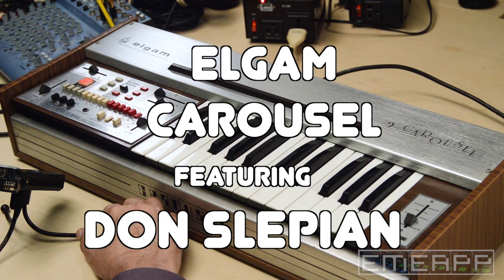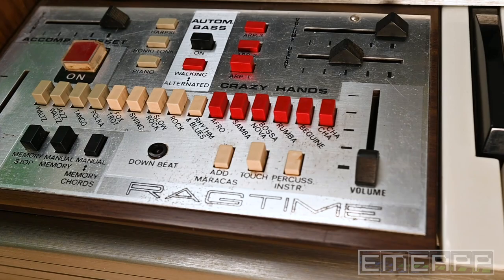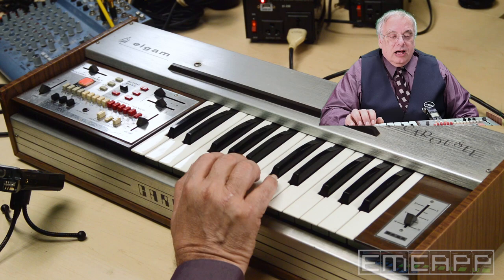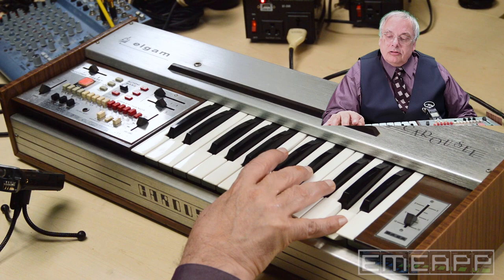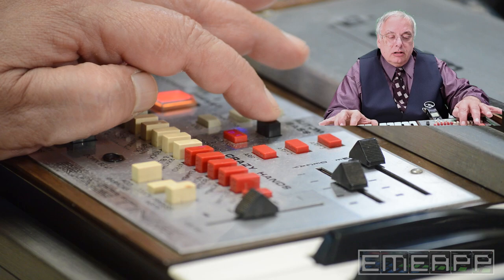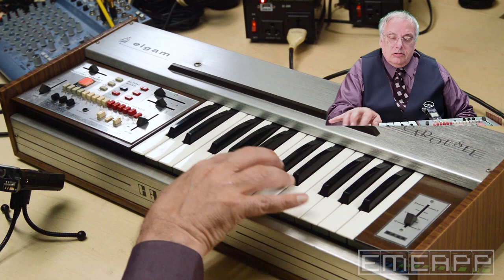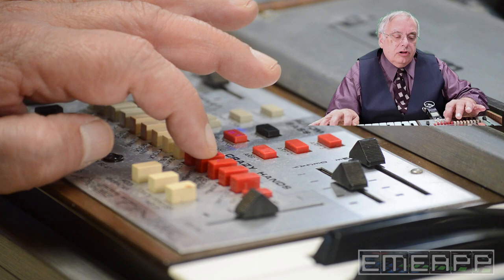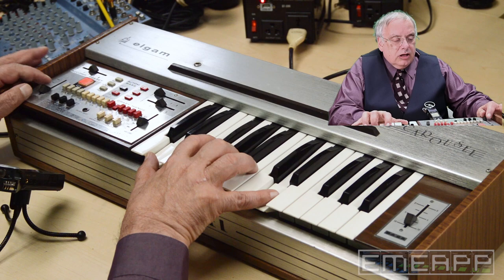EMEAPP SONIC TEST DRIVE: ELGAM CAROUSEL Feat. DON SLEPIAN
A synth and a groove machine! How cool is this little vintage Italian beast! It even has "crazy hands" and ragtime"! The Elgam Carousel is just one of those unique instuments that beautifully straddles the line between awesome and cheesy, but we love cheese around here too! In this episode of Sonic Test Drive, join electronic music pioneer Don Slepian as he takes you through the ins and outs of this rare oddity from the boot in the mid 70s.

where we invite you to join us as a FREE member.